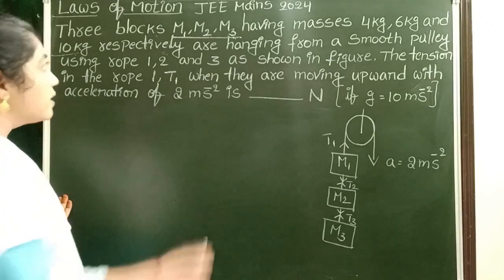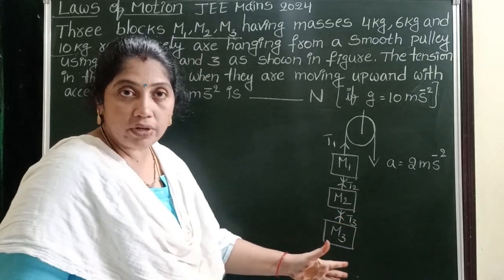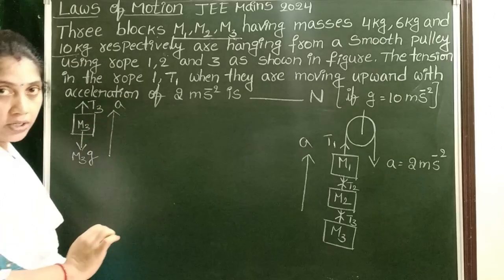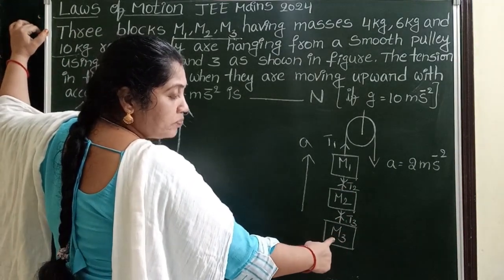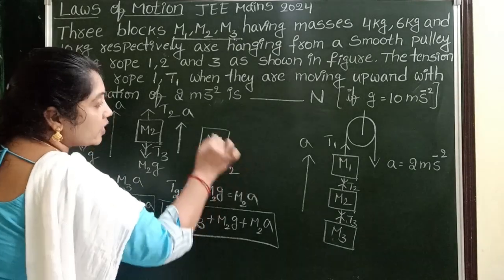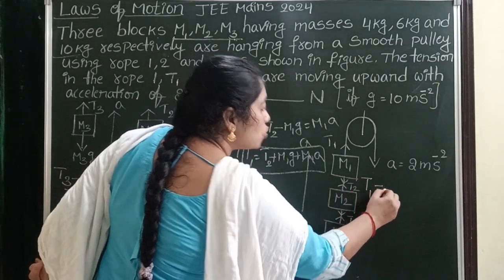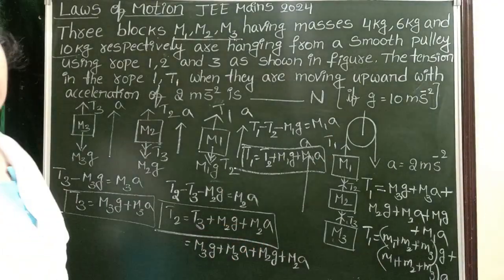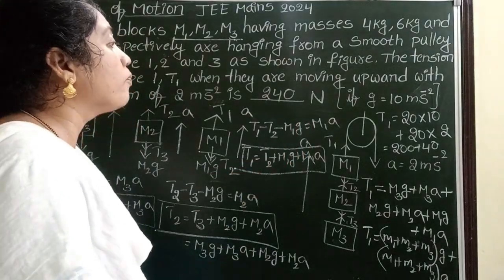Three blocks M1,M2,M3 having masses 4kg,6kg and 10kg respectively are hanging from a smooth pulley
Three blocks M1,M2,M3 having masses 4kg,6kg and 10kg respectively are hanging from a smooth pulley using rope 1,2 and 3 as shown in figure.Tge tension in the rope 1,T1 when they are moving upward with acceleration of 2 m/s^2 is N(if g=10m/s^2)
pyqs from LAWS OF MOTION 2024